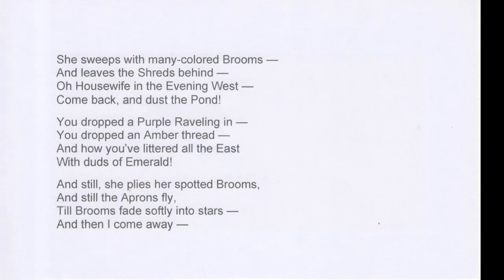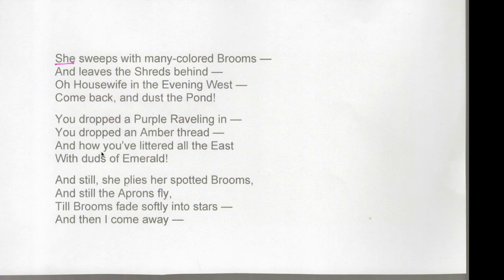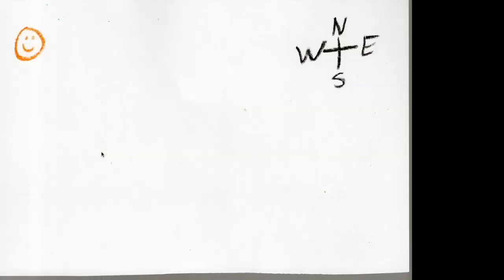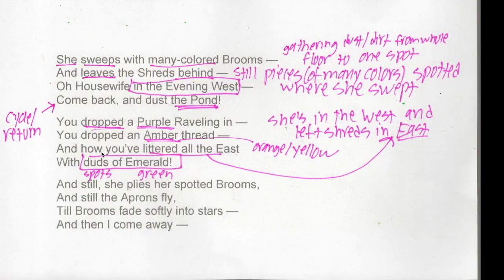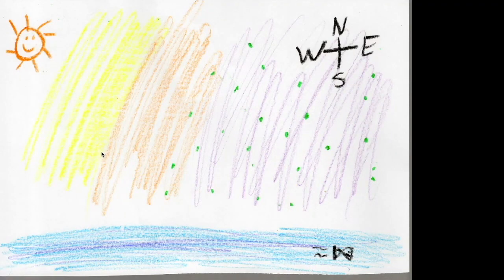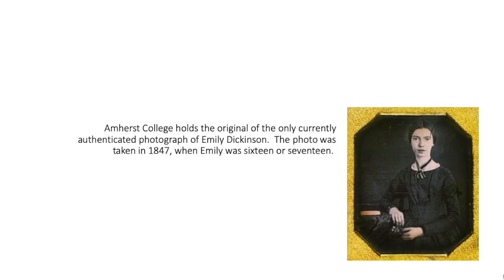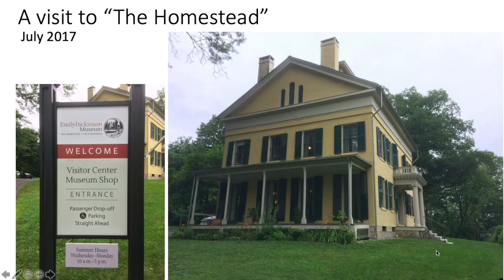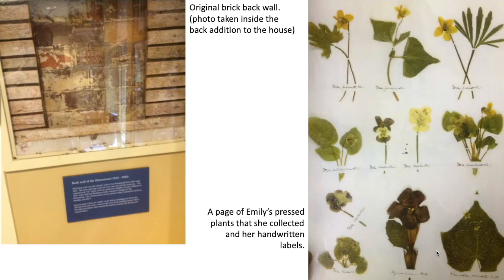Friday April 9